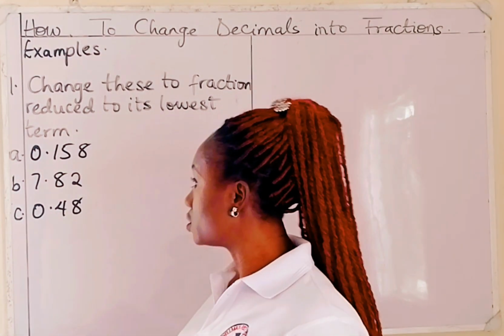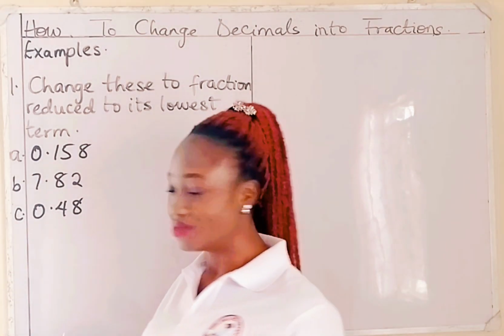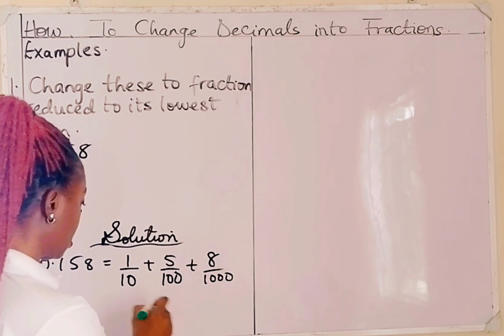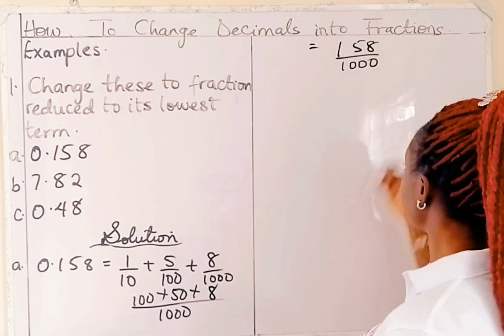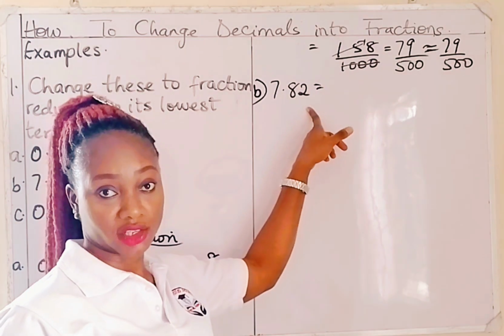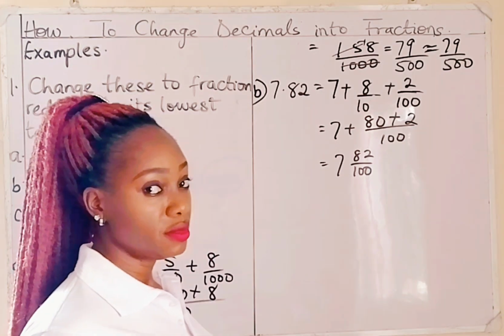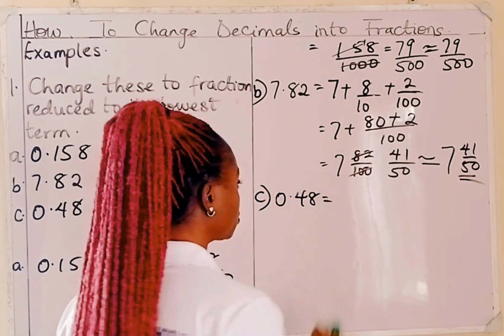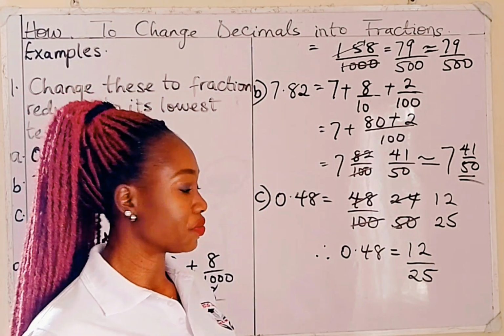HOW TO CONVERT DECIMALS TO FRACTIONS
Decimals can easily be written as fractions once you understand their place value. Every decimal number has a fractional equivalent because decimals are just another way of representing parts of a whole.

Steps to Convert Decimals to Fractions:

Read the Decimal – Identify the place value of the last digit. For example:

0.5 → in the tenths place.

0.25 → in the hundredths place.

Write as a Fraction – Place the number over its place value.

Simplify the Fraction – Divide numerator and denominator by their greatest common factor (GCF)

For Whole Numbers with Decimals – If the decimal is part of a mixed number, separate the whole part from the decimal and convert only the decimal part into a fraction.